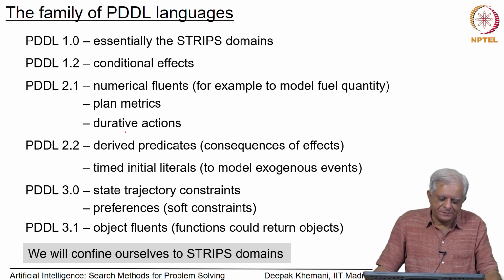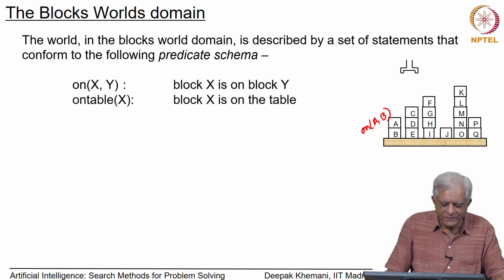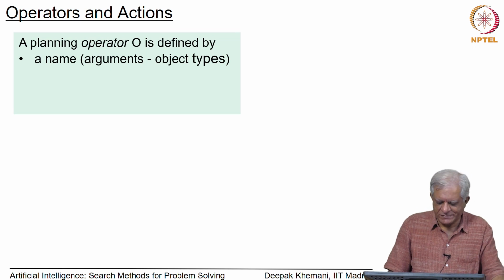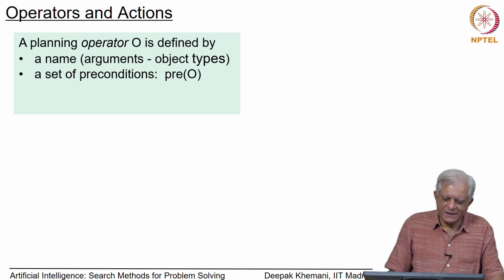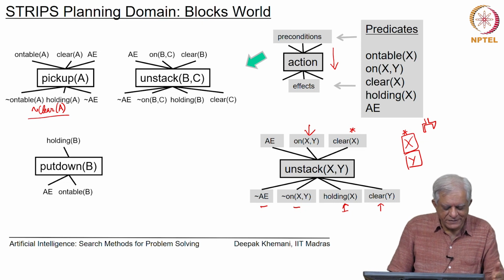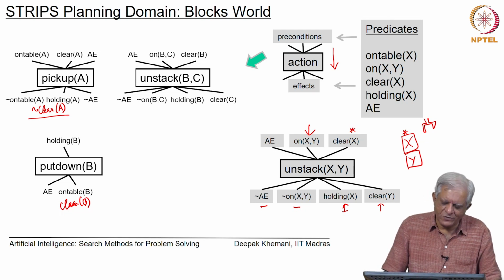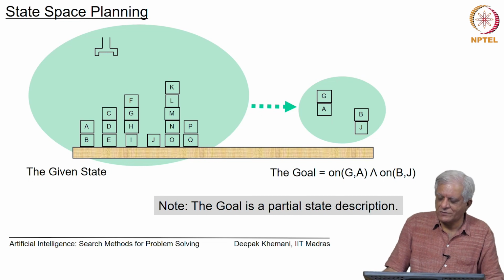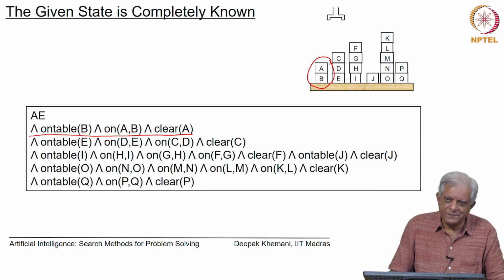The Blocks World Domain